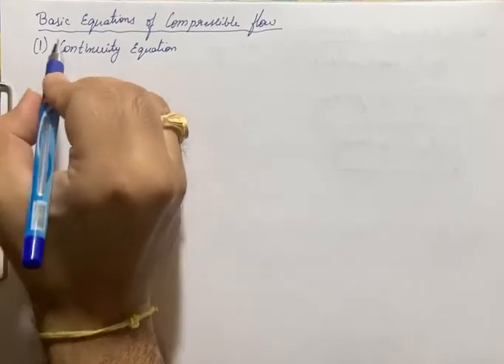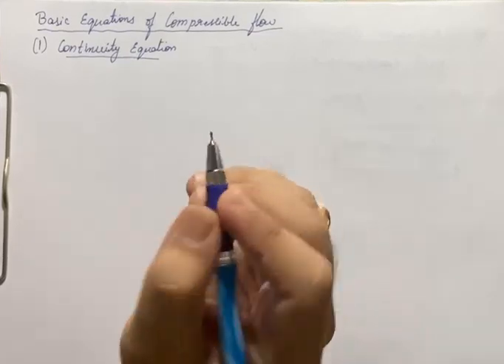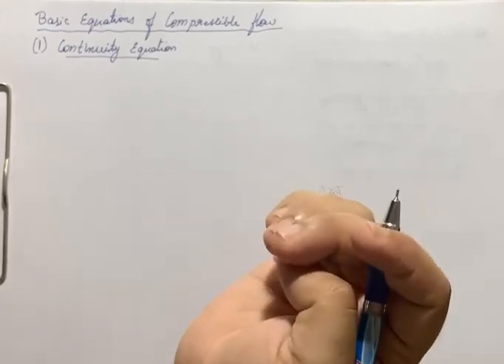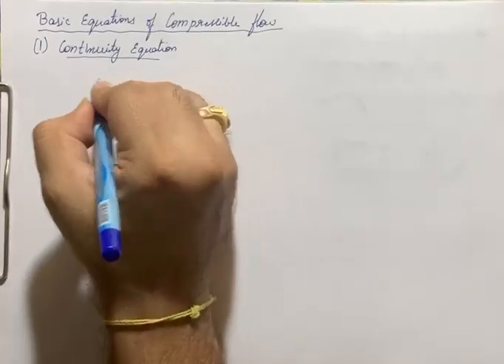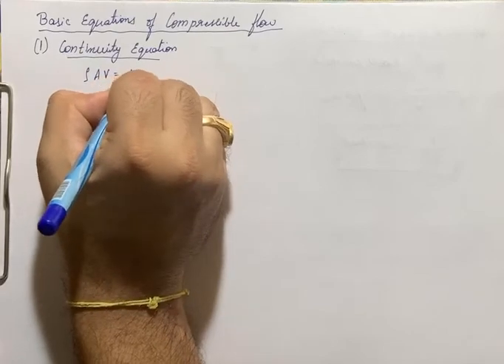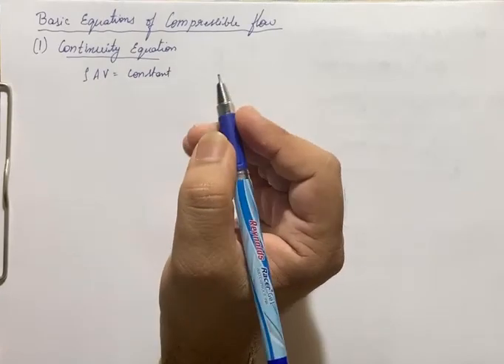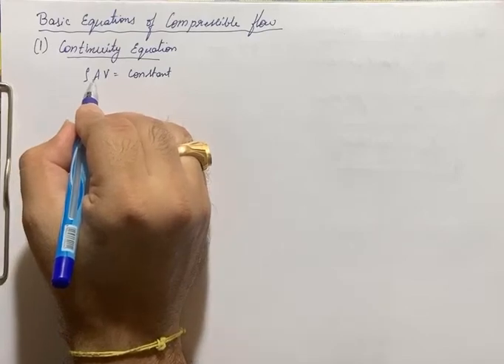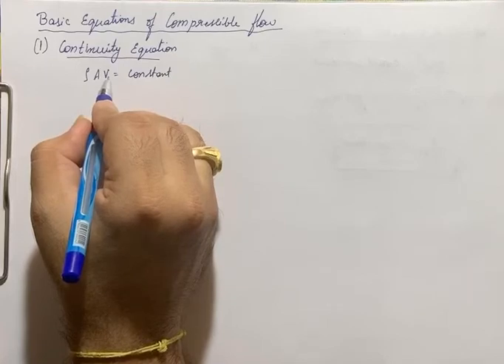Compressible flow - 2 Basic equations of compressible flow